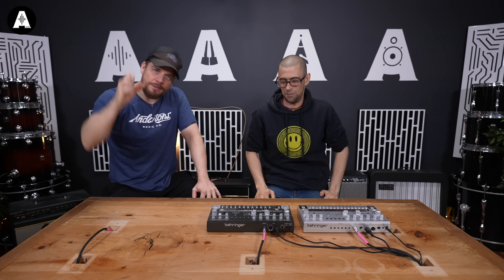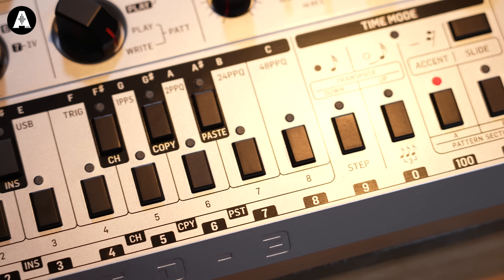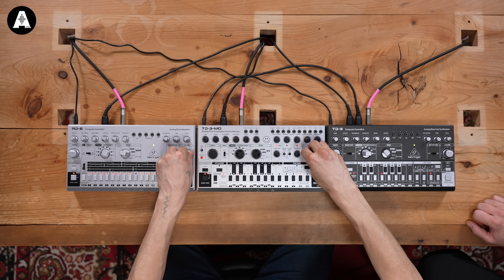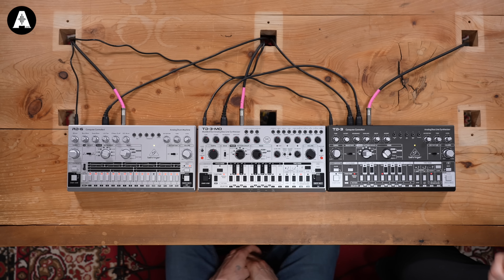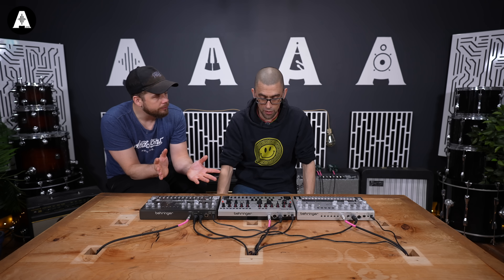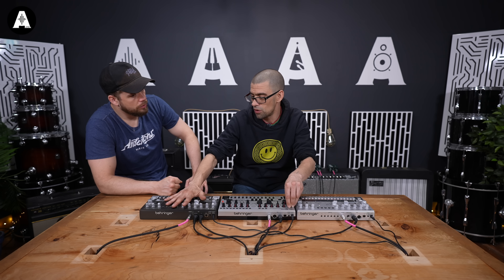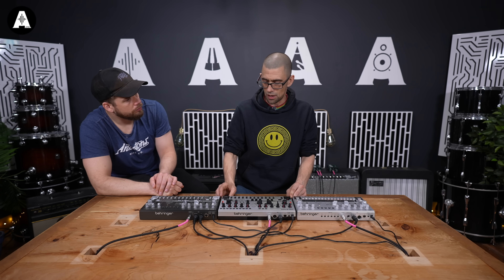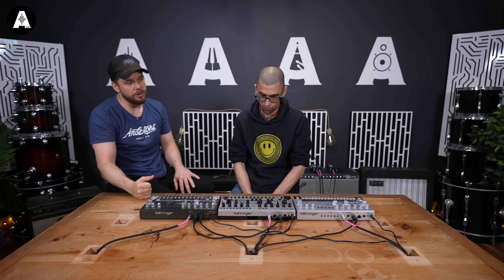NEW Behringer TD-3 "Modded Out" Synthesizer - Legendary Mods at an Affordable Price!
👆 Experience the most legendary mods ever committed to synth engineering with the Behringer TD-3-MO "Modded Out" Bassline Synthesizer! Based on their TD-3 bassline synth, the TD-3-MO adds a Devel Fish-style mod kit, taking it to an all-new sonic level!

Behringer is known for delivering quality and accessible musical gear at a price that won't break the bank, and their brand new TD-3-MO analog bassline synthesizer is no different in that regard.

Today Jack & Dominic give their first impressions of this incredible modded analog synthesizer in a classic unboxing video.

⏰ Timestamps ⏰
» 0:00 Unboxing the Behringer TD-3-MO
» 3:25 How Does It Sound?
» 5:10 First Reactions
» 7:44 What's New on the Modded out Version?
» 10:08 What To Buy When Starting Out?
» 11:26 Let's Play With The Muffler
» 13:55 Thoughts on Some of the Mods?